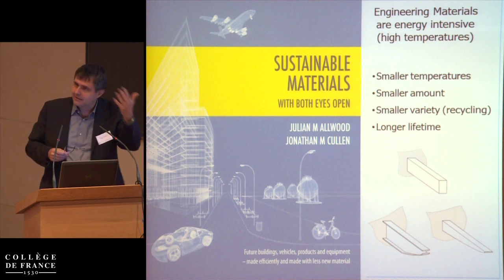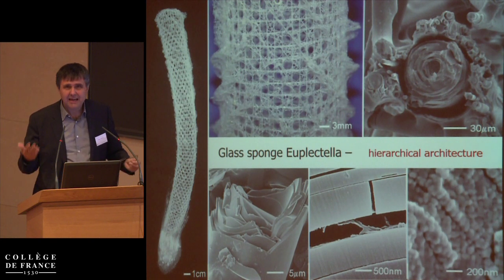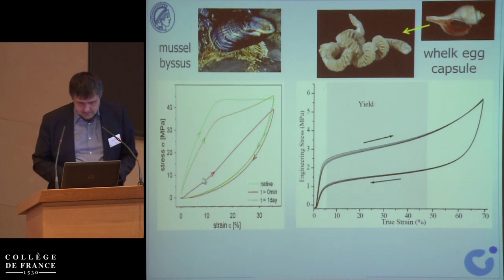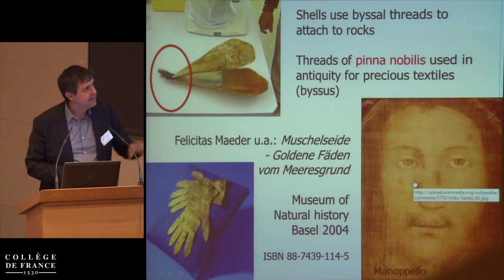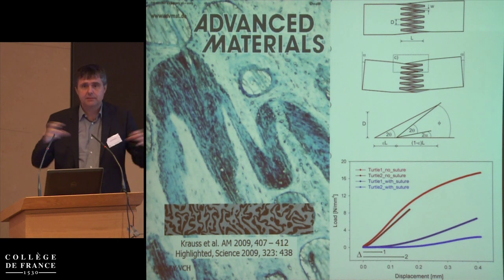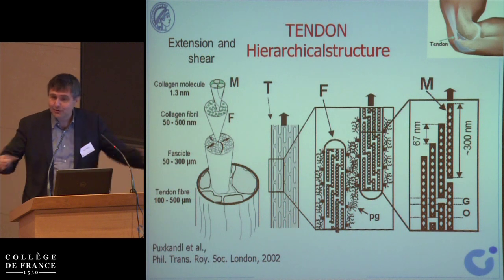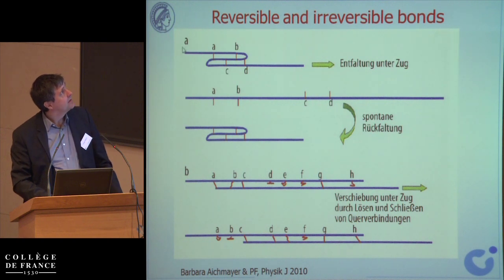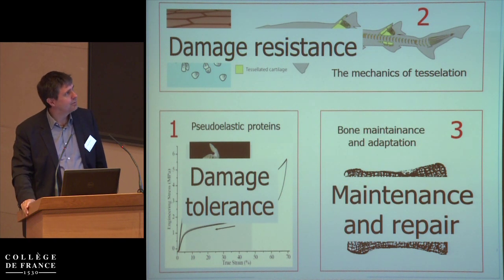Filling Gaps in Materials Space: Methods and Applications (2) - Yves Bréchet (2013-2014)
Colloque 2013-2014 : Filling Gaps in Materials Space: Methods and Applications
Conférence du lundi 14 octobre 2013 : Biological Materials: Lessons for Multiscale, Multifunction al and Adaptive Design

Intervenant(s) : Peter Fratzl, Max Planck Institute of Colloids and Interfaces, Germany

Professeur : Yves Bréchet